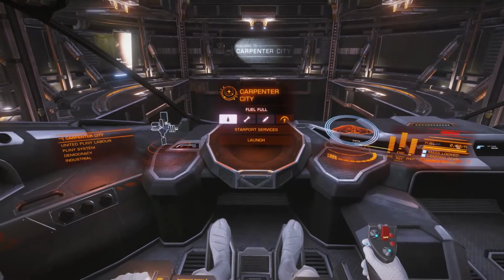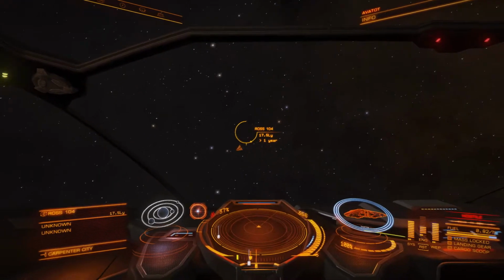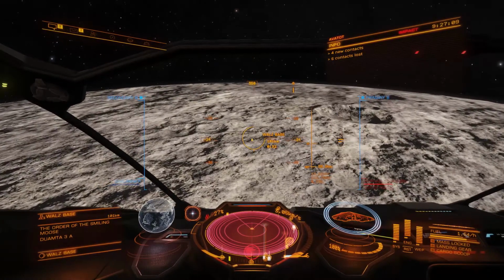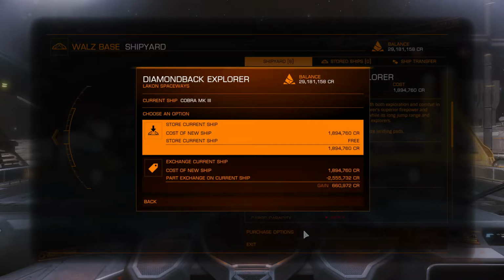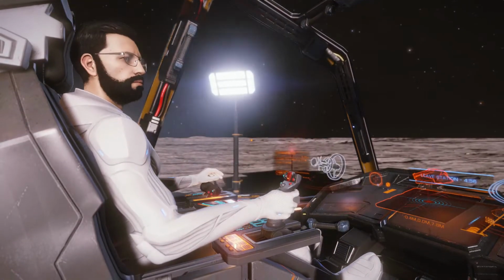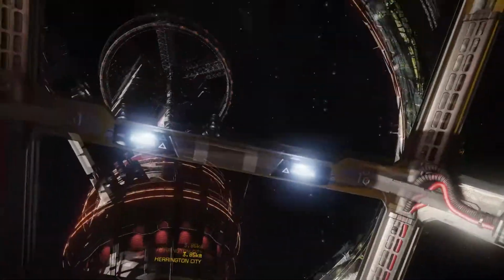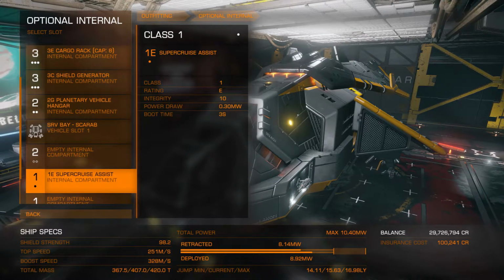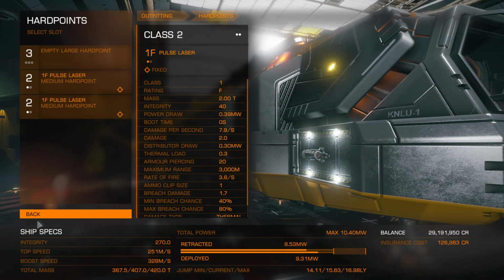Let's Play Elite: Dangerous [5] - Bye Cobra Mk III (Uncut│With Commentary)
Trying out some commentary while we explore space in all it's wonder and beauty. Pfft lmao. This episode we're gonna replace our beloved Cobra Mk III with a more comfy Diamond Back Explorer, let's hope this was the right decision

TO DO LIST:
[  ] Visit Sol
[  ] Be the best in trading
[  ] Get to the center of the galaxy